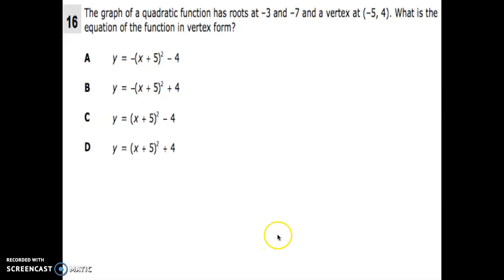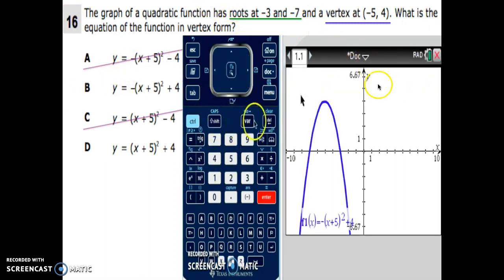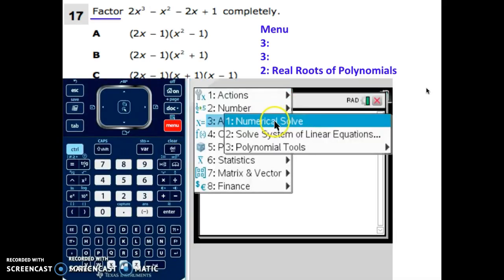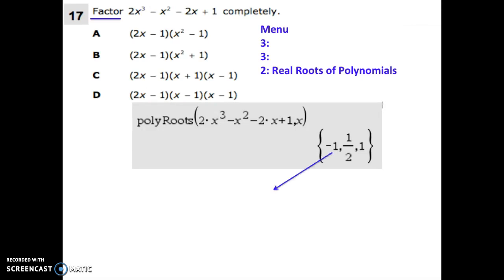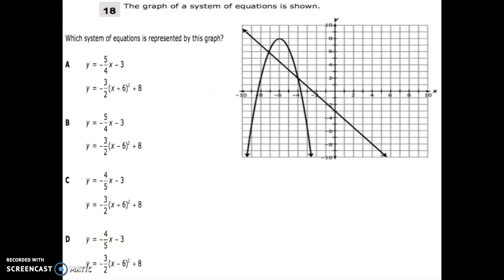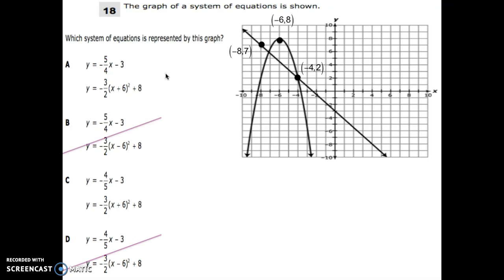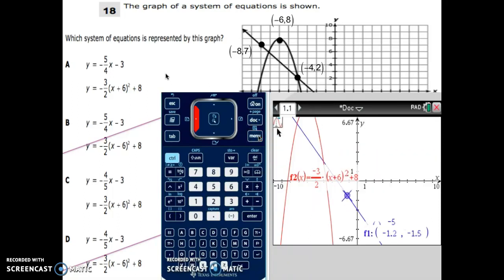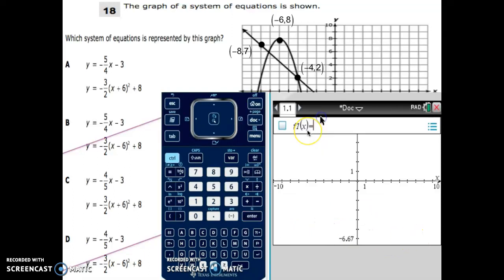ACP Review 16-18